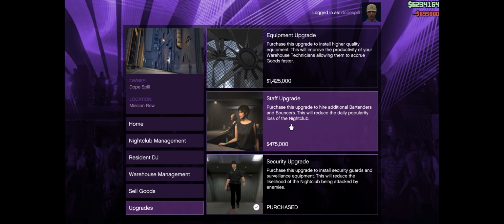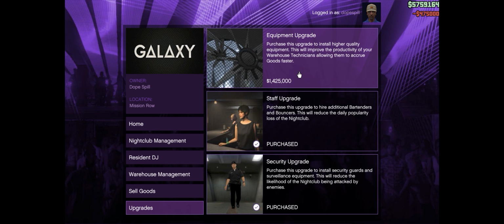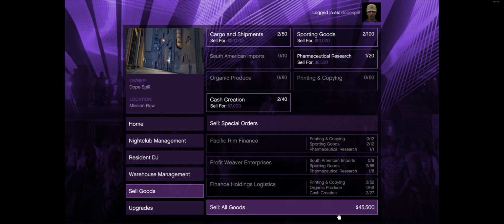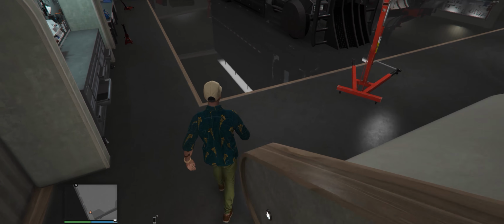GTA Online After Hours Make Close To 1 Million A Day Plan (3440x1440) 60fps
**Don't forget to leave a "Like" those tell YouTube that more people should watch my vids, and hit the 🌮🔔 so you will get a notification as soon as my videos post, Thanks!**